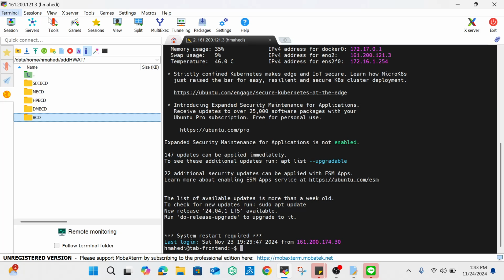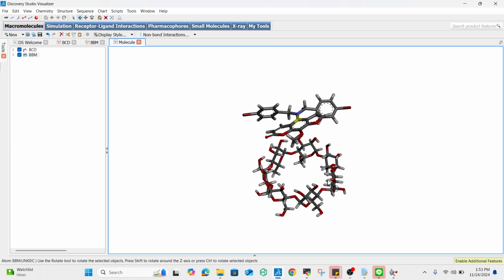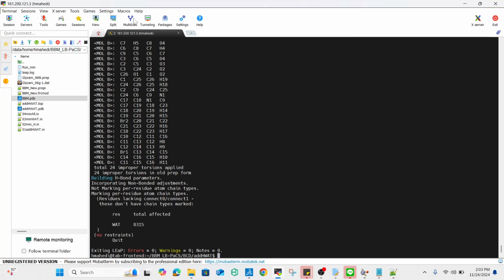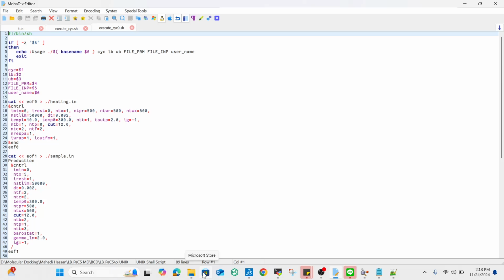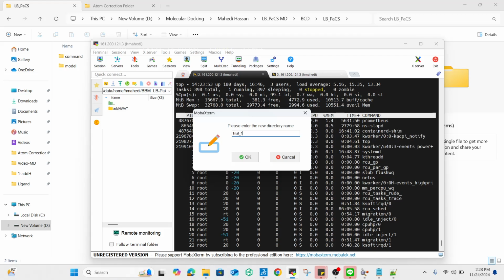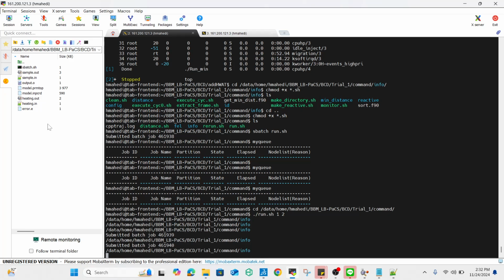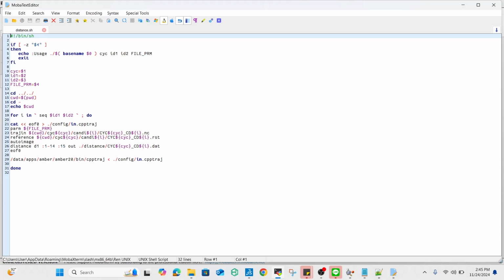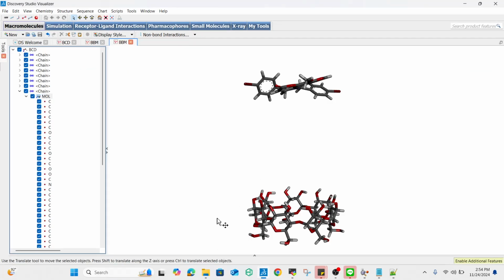LBPaCS MD Simulation (Amber)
Presenter Gulzeb PHD.